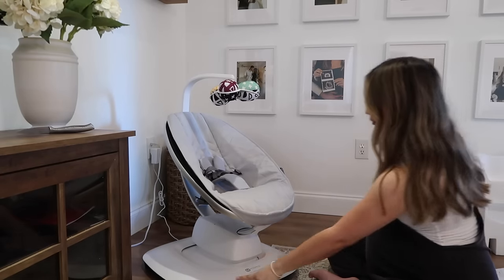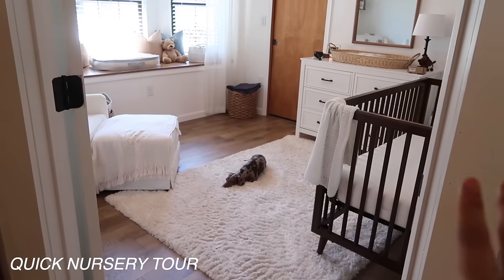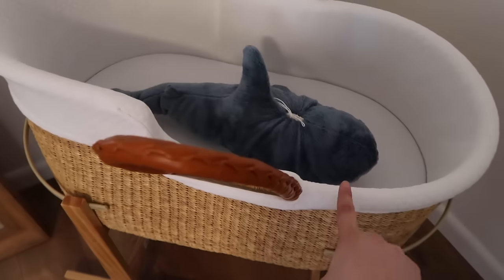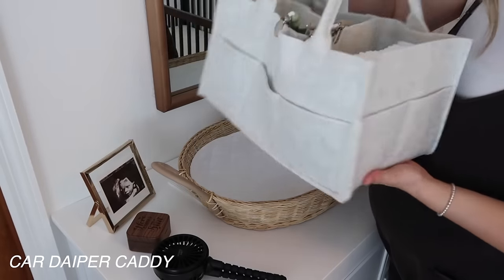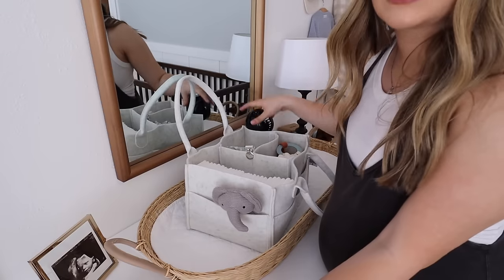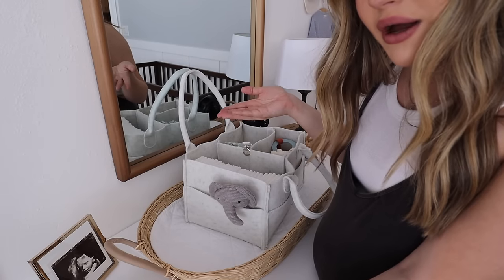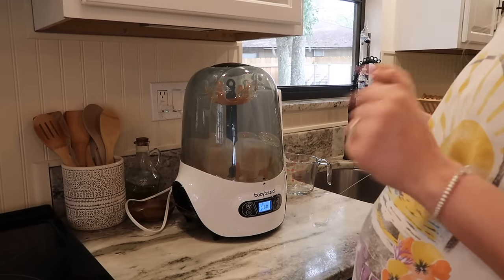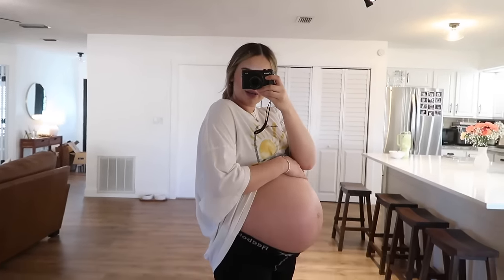NESTING VLOG: setting up baby gear, diaper caddies, & sterilizing things! [ep.3] *36 weeks pregnant*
Nursery Dresser
Drawer organization